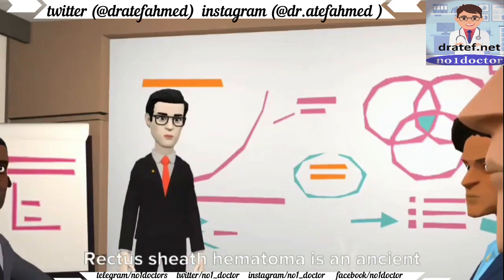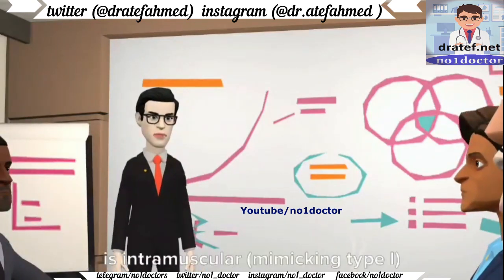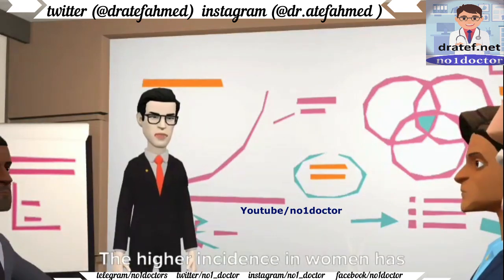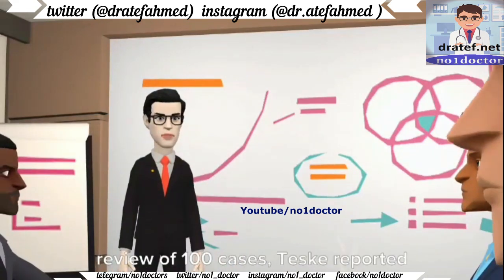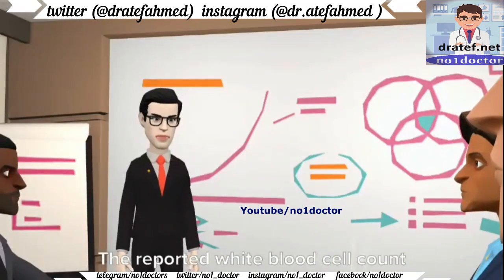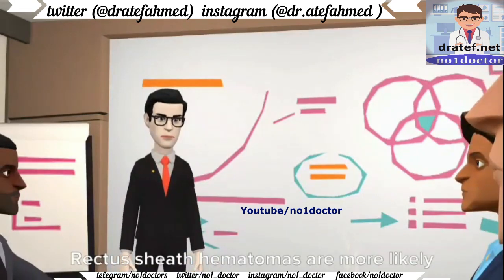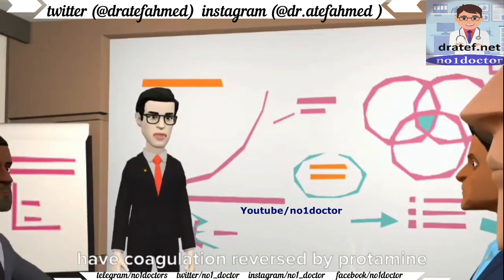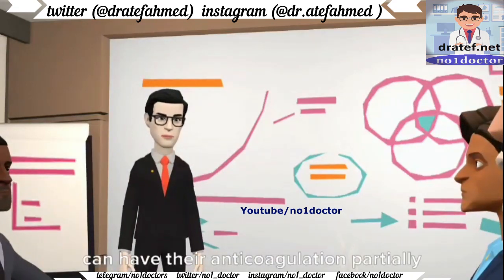"Rectus Sheath Hematoma: Causes, Symptoms, Treatment & Prognosis | Medical Lecture (2025)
"🚨 Rectus Sheath Hematoma EXPLAINED | Medical Lecture (2025) by No1doctor
Learn the causes, symptoms, diagnosis, treatment, and prognosis of Rectus Sheath Hematoma (RSH) in this expert-led medical lecture. Perfect for medical students, healthcare professionals, and patients seeking clarity.

TIMESTAMPS:
0:00 - Intro to Rectus Sheath Hematoma
2:15 - Causes : Trauma, anticoagulants, pregnancy risks
4:30 - Symptoms : Abdominal pain, bruising, hypovolemia
7:00 - Diagnosis : Ultrasound vs. CT scan
9:15 - Treatment : Conservative vs. surgical options
12:00 - Prognosis : Recovery timelines & complications

"Rectus Sheath Hematoma"
"Causes of Rectus Sheath Hematoma"
"Symptoms of RSH"
"Treatment for Rectus Sheath Hematoma"
"Prognosis of RSH"
Secondary Keywords (supporting terms):

"Abdominal hematoma diagnosis"
"Anticoagulant-induced hematoma"
"Postpartum Rectus Sheath Hematoma"
"Ultrasound vs CT scan for RSH"
"Conservative management of hematoma"
Long-Tail Keywords (niche searches):

"How to diagnose Rectus Sheath Hematoma"
"Rectus Sheath Hematoma recovery time"
"Complications of RSH in 2025"
"Surgical treatment for abdominal hematoma"

Rectus Sheath Hematoma - rectus sheath hematoma. rectal sheath hematoma.

the lmwh given in covid patients is the cause of rectal sheath hematoma due to inf epigastric artery rupture.
covid related rectal sheath hematoma embolization.
rectus sheath hematoma - ultrasonography and ct imaging.
Rectus Sheath Hematoma -  tụ máu cơ thẳng bụng spontaneous rectus shelth hematoma
Rectus Sheath Hematoma - covid related rectal sheath hematoma embolization
Rectus Sheath Hematoma - rectal sheath hematoma
Rectus Sheath Hematoma - rectus sheath hematoma - ultrasonography and ct imaging
Rectus Sheath Hematoma - hematoma, rectus sheath
Rectus Sheath Hematoma - rectus sheath hematoma
Rectus Sheath Hematoma - linea alba rectus abdominis sheath and epigastric vessels – sanjoy sanyal
Rectus Sheath Hematoma - rectus sheath
Rectus Sheath Hematoma - rectus sheath - made easy
Rectus Sheath Hematoma - rectus sheath and tap scan
Rectus Sheath Hematoma - arcuate line (linea semicircularis, douglas' line, rectus sheath)
Rectus Sheath Hematoma - rectus sheath - formation , features , contents and clinical aspects
Rectus Sheath Hematoma - anterior abdominal wall hematoma